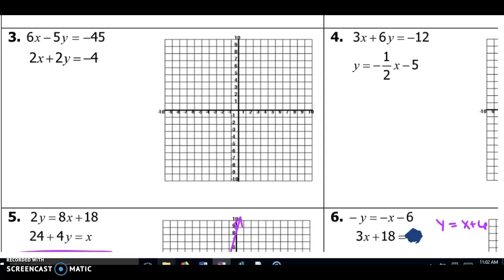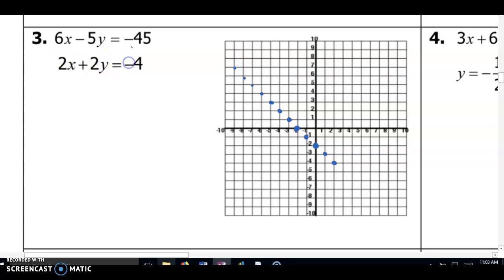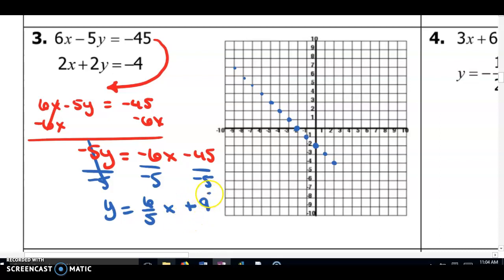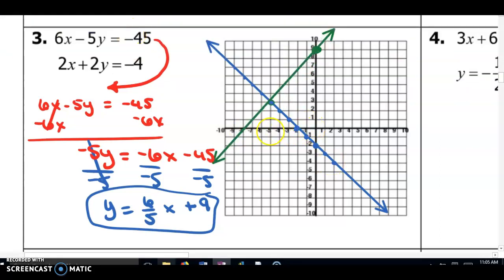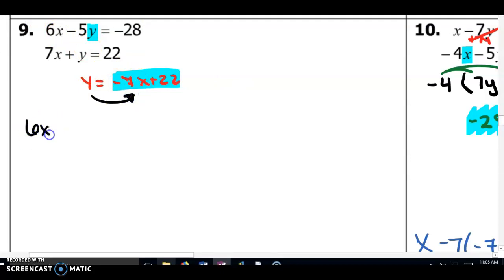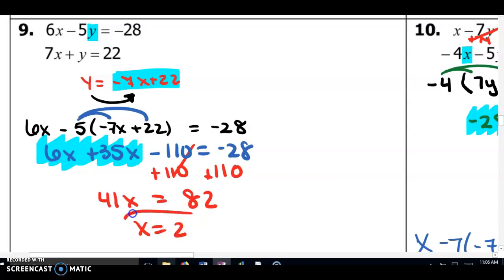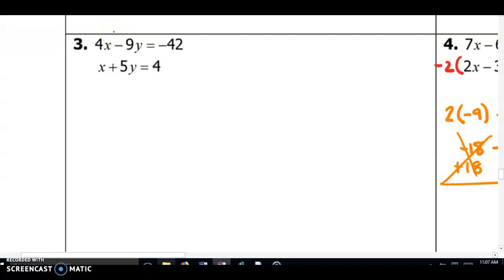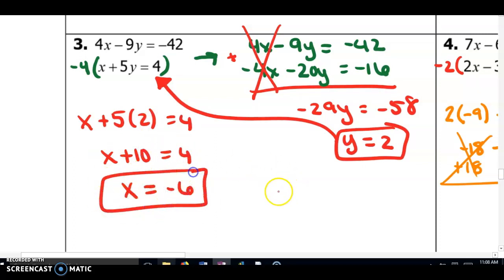6th Period Notes on Systems